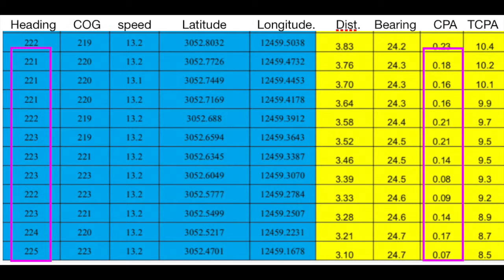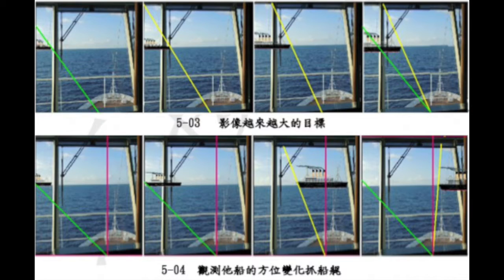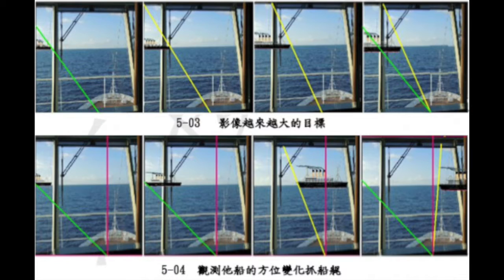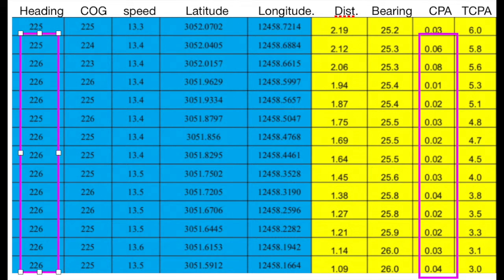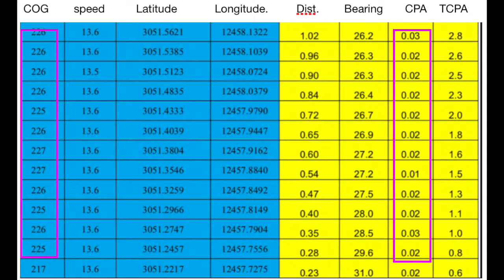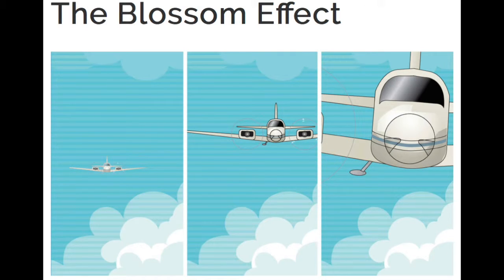sailed4seas talk ５2 Sanchi collision review part 13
situational awareness in C-3, three minutes before collision ?

why approaching vessel's bearing change should read from her stern ?

Why collision avoidance scenario changed from collision point to collision line and finally collision area ?

why in navigation blossom effect is not mentioned ?